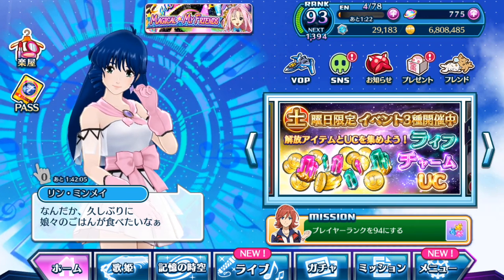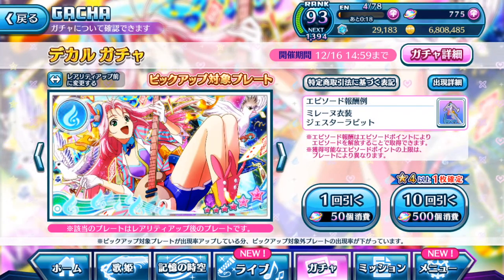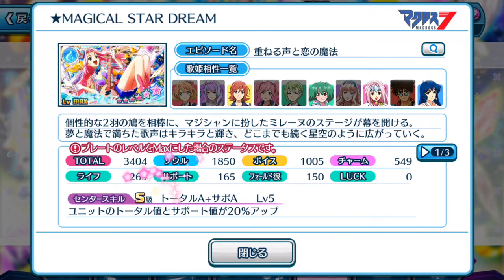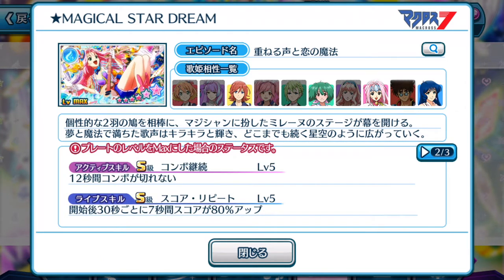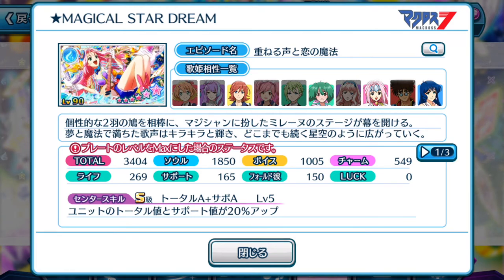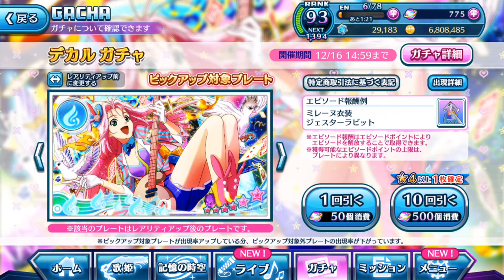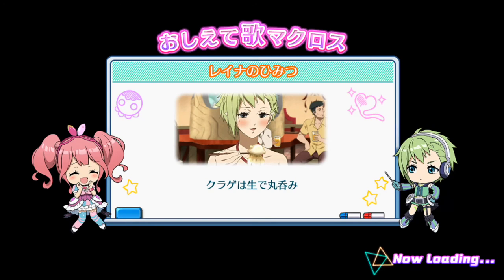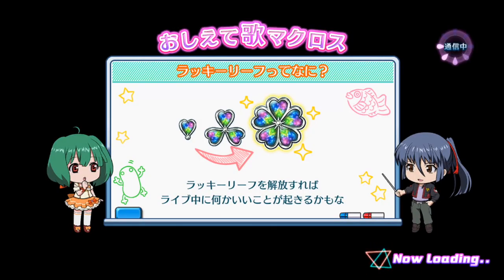【歌マクロス】Unlocking a Magician's Secrets